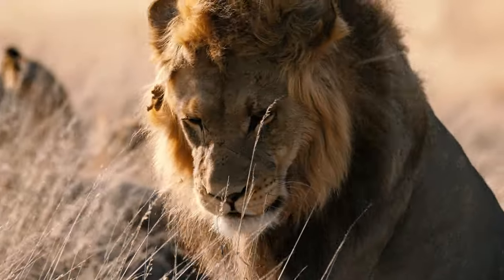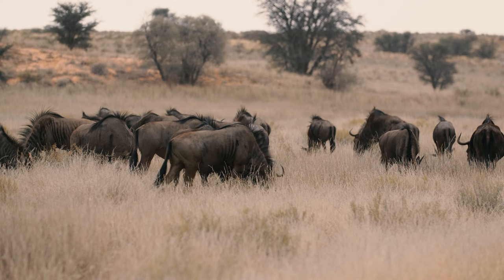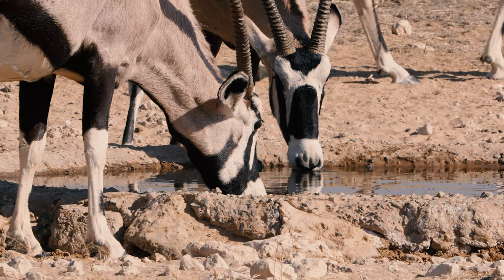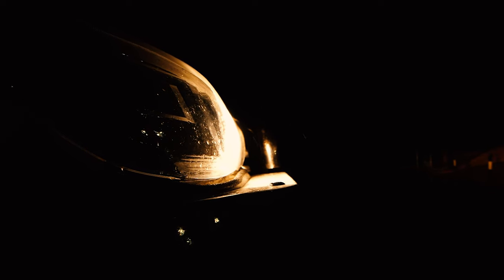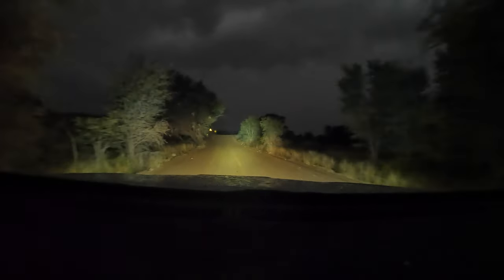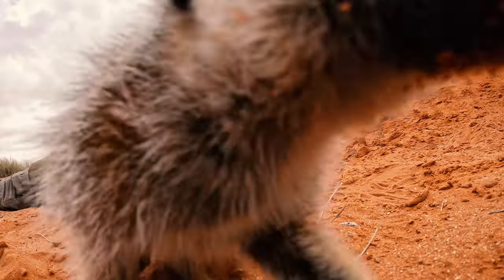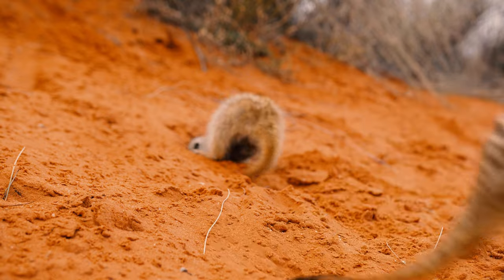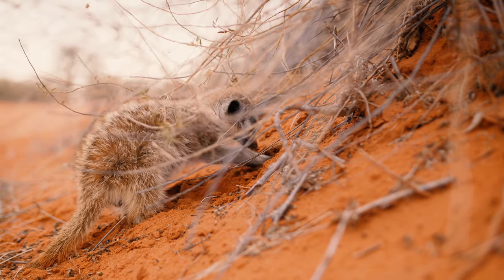Kgalagadi Trip. Mabuasehube with Will of Africa Adventures: Episode 4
Where the red dunes and scrub fade into infinity and herds of gemsbok, springbok, eland and blue wildebeest follow the seasons, where imposing camel thorn trees provide shade for huge black-mane lions and vantage points for leopard and many raptors... this is the Kgalagadi Transfrontier Park.

Kalahari Trails, better known as the Meerkat sanctuary, is home to one of the Kalahari’s best-known animals, suricates.  Kalahari Trails Meerkat Sanctuary is 3500ha in size, nestled right in the heart of the red Kalahari dune fields, just 35km before the entrance to Kgalagadi Transfrontier Park (KTP).  This unique piece of heaven offers visitor experiences where you can get closer to nature and possibly interact with the Meerkats like no other place in the Kalahari. This unique experience provides visitors with a chance to walk the dunes and learn more about all the critters great and small that would be otherwise unseen, if you were traveling in a car or game drive vehicle. The dunes create miles of limitless beauty where the sky meets the sand and beyond.